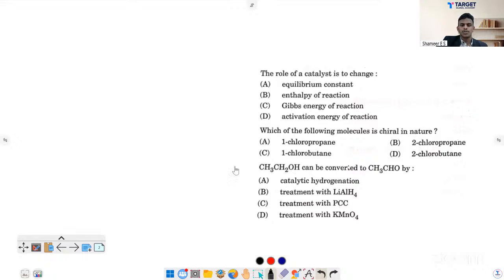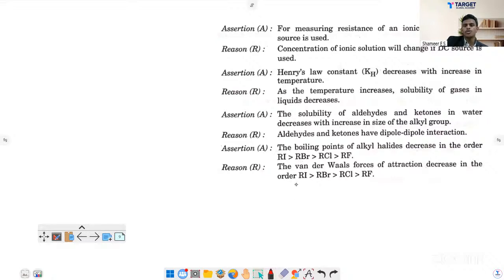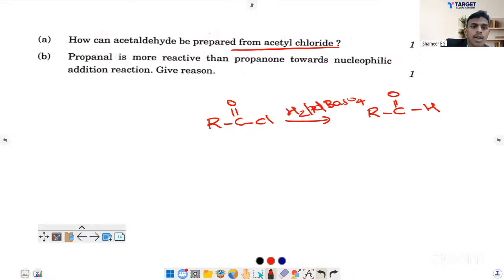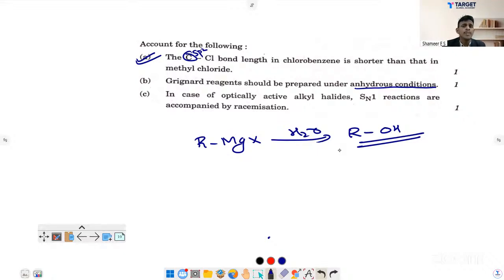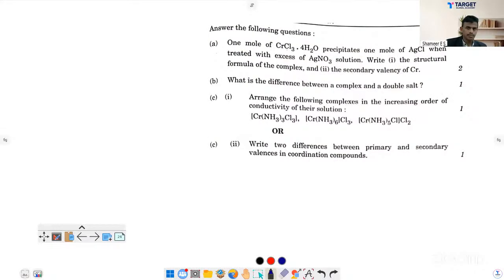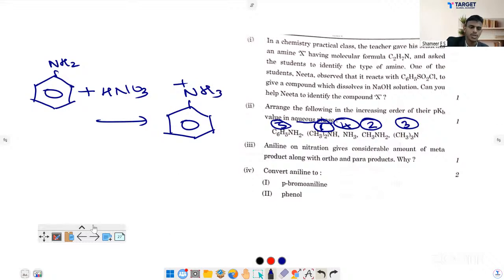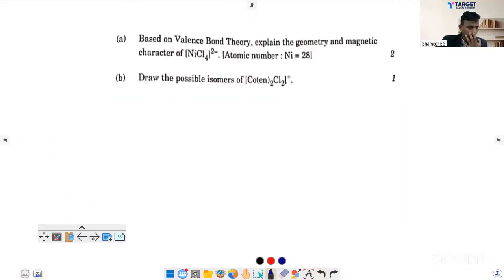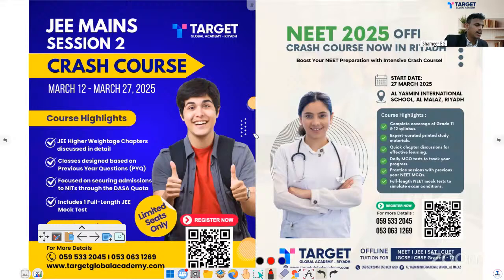CBSE Grade 12 Chemistry Answer Key | Board Exam Question Paper Discussion | Target Global Academy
Target Global Academy is proud to be the first offline coaching centre in Riyadh, dedicated to providing top-quality education for students from CBSE Grades 8th to 12th. Our goal is to help students excel academically and prepare them for various competitive entrance exams such as NEET, JEE, SAT, and CUET through our foundation programs.
Courses We Offer:
NEET/JEE/SAT/CUET Coaching
CBSE Subject Tuition : Grades 8th to 12th
NEET/JEE/SAT/CUET Foundation Program

For more information about our courses and admissions, visit our

The First NEET/JEE Offline Coaching Centre in Riyadh